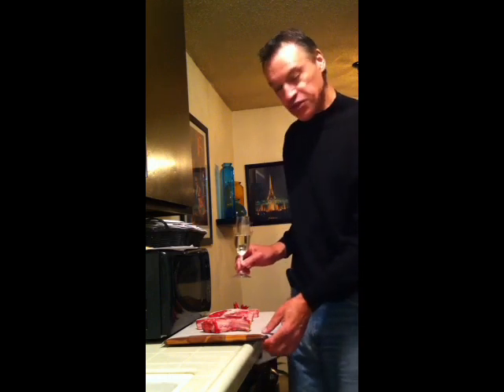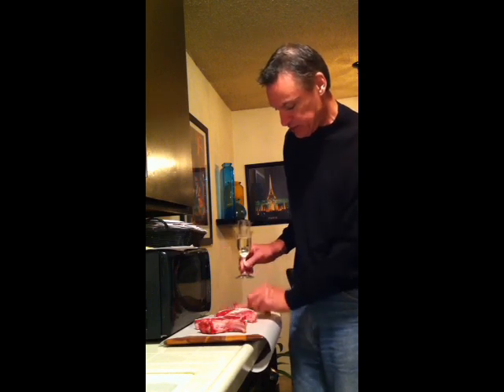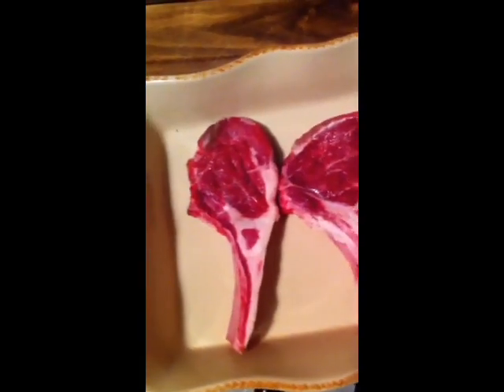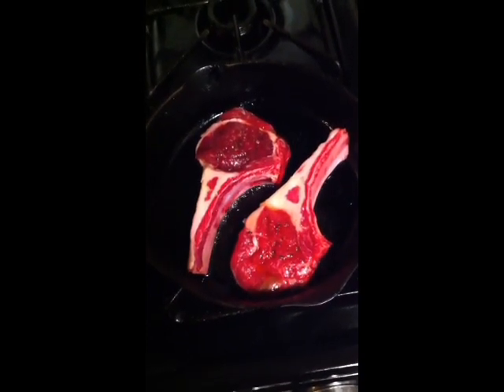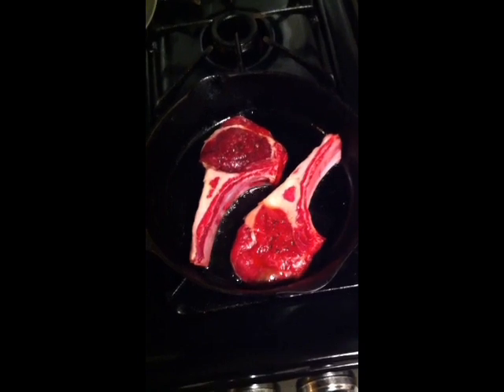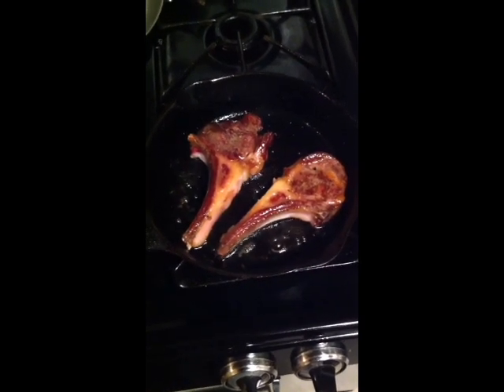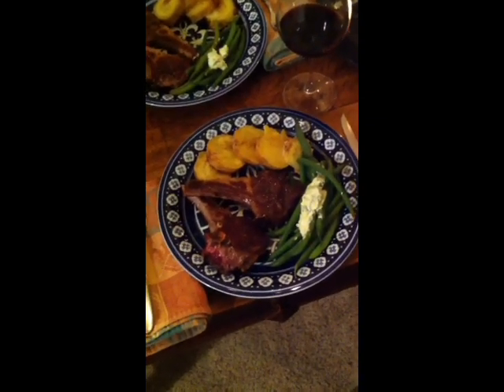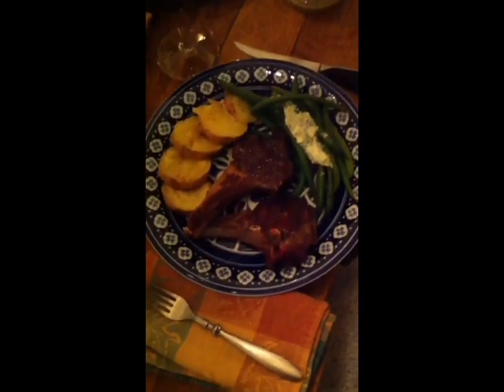Lamb Chops Scottadito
about how to make Italian grilled sizzled lamb chops.  In the background of course is Sinatra singing his hits.  My site showcases my cooking as well as my music and my photography and my writing.  All my artistic passions